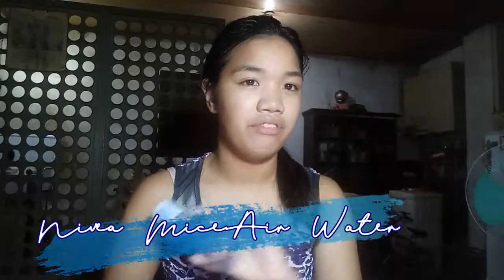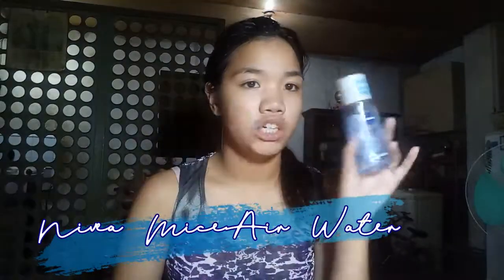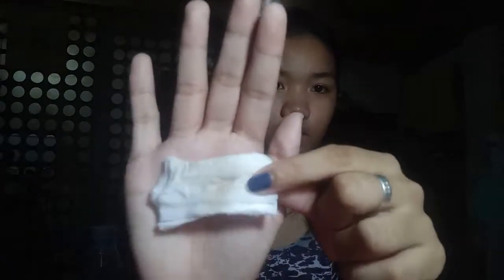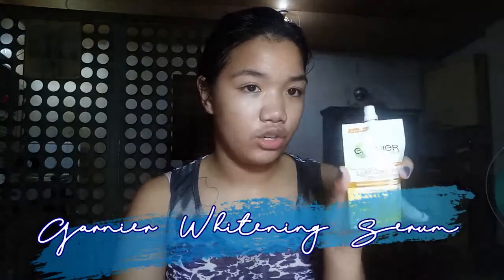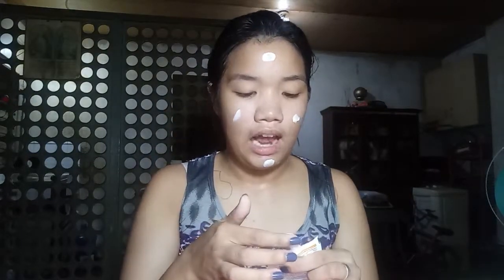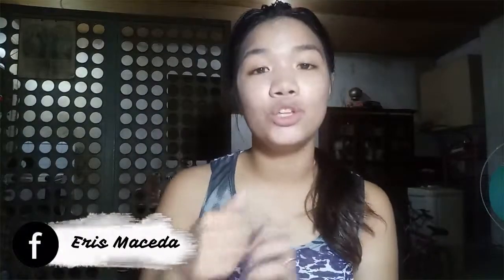SKIN CARE ROUTINE 2019!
Let us take care of our skin

Hi! I am Eris Maceda. Thank you so much for clicking  my video. I am a Grade 10 student from the Philippines. I am a makeup enthusiast! I love Makeup and being in the Philippines it will be so hard to look for makeup that are worthy of your money.
So I am here to help you find that makeup.

GOD IS GREATER THEN THE HIGHS AND LOWS
Romans 8:28-29